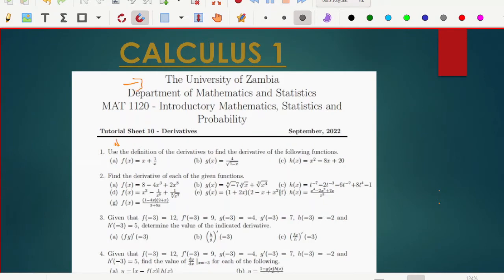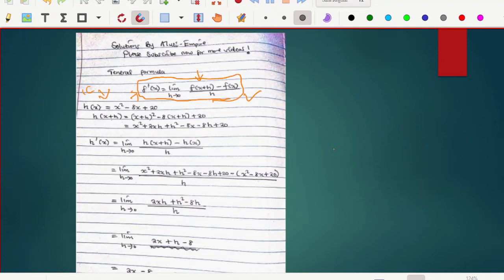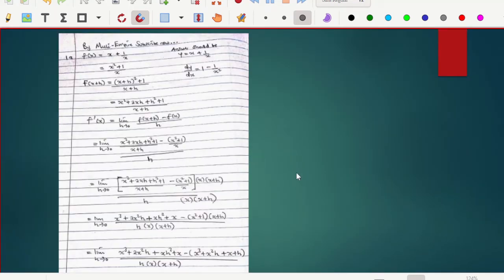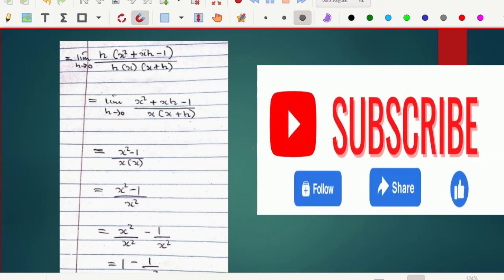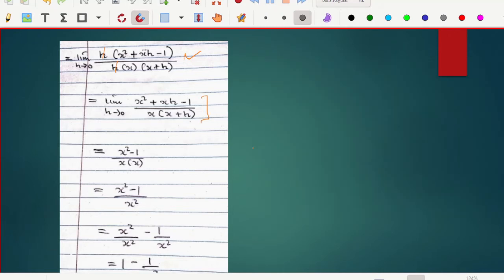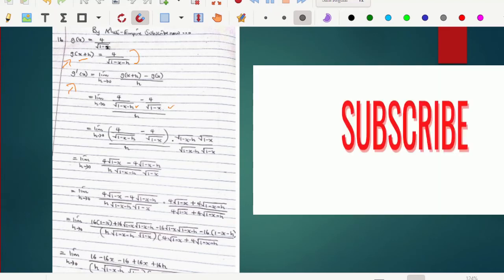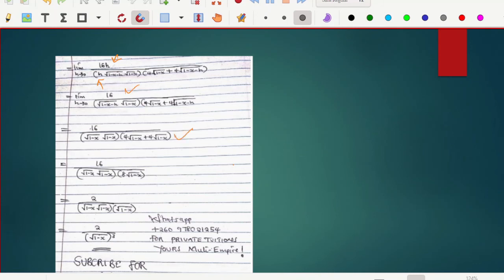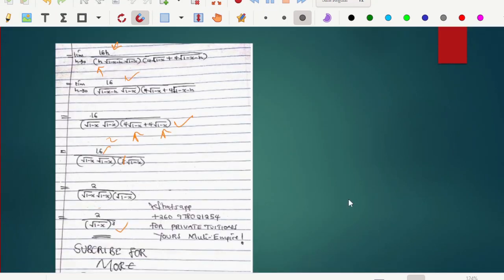Calculus 1 Using the definition of Derivative of the functions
Basic introduction into the definition of the derivative formula in the form of a difference quotient with limits.  It explains how to find the derivative of a function using the limit process. Use the definition of the derivatives to find the derivative of the following functions.
(a) f(x) = x + 1/x
(b) g(x) = 4/√(1- x)
(c) h(x) = x2 - 8x + 20 These are solved in this video SUBCCRIBE FOR MORE VIDEOS